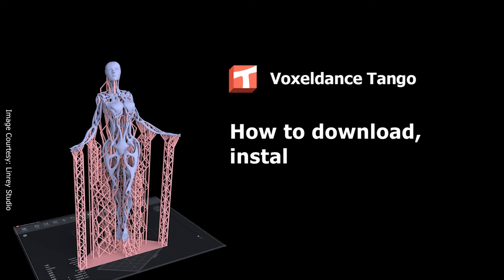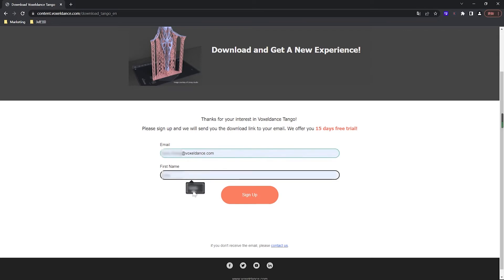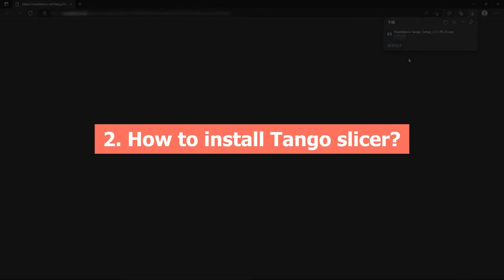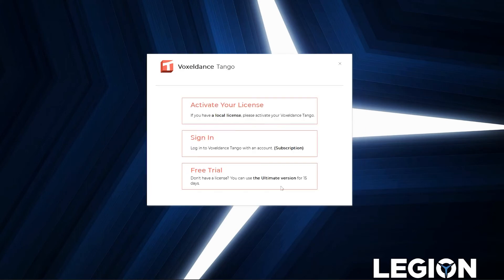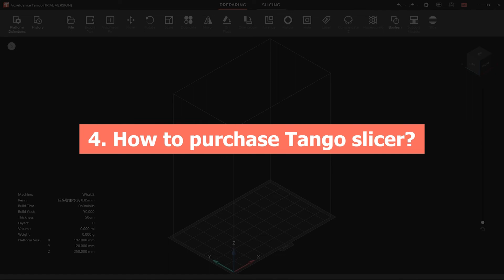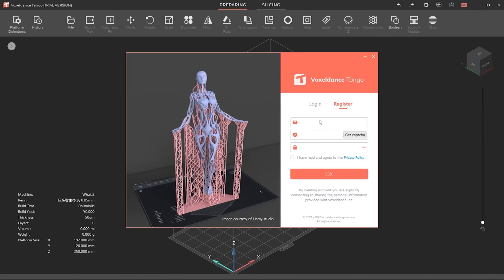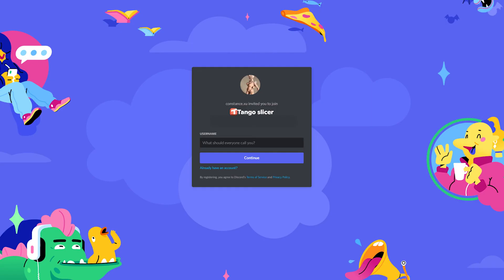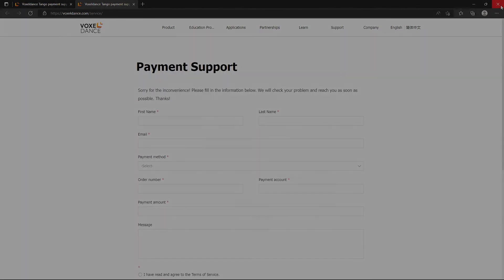How to download, install, apply for trial and purchase Tango slicer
0:00 Intro
0:12 How to download Tango slicer?
0:55 How to install Tango slicer?
1:15 How to apply for Tango slicer free trial?
1:52 How to purchase Tango slicer?